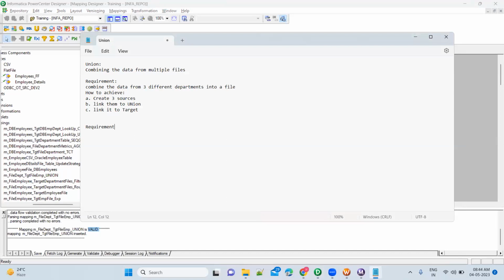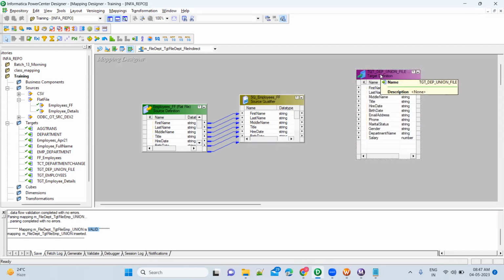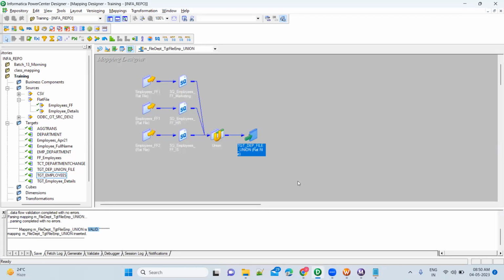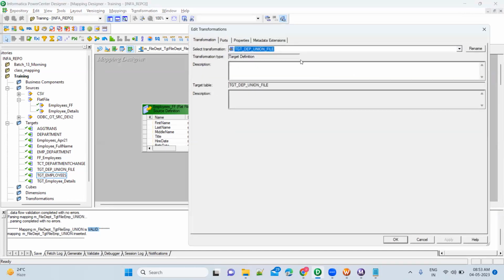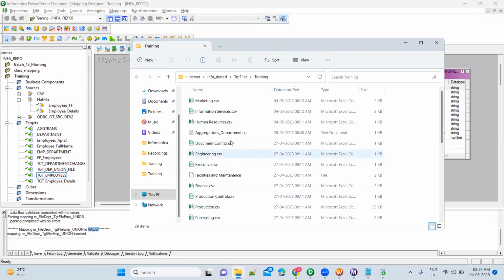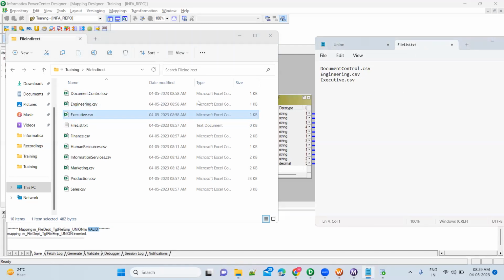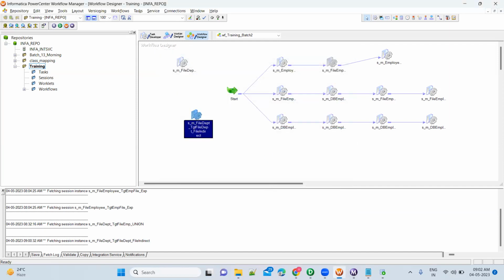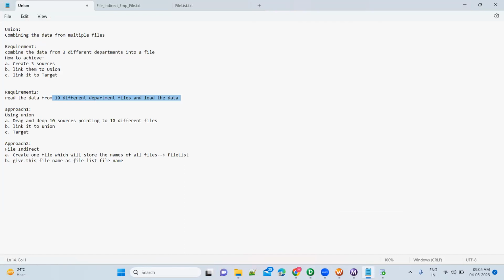How to load multiple files in Informatica (File Indirect option)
a. When to use file indirect option
b. Detailed explanation of file indirect option
c. Difference between Union and File Indirect